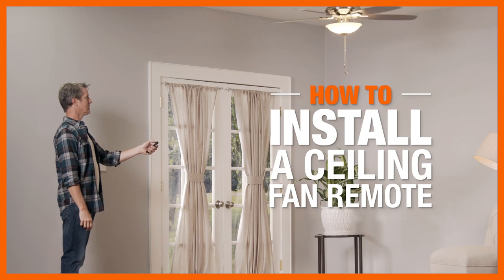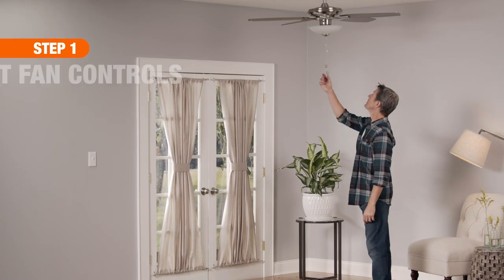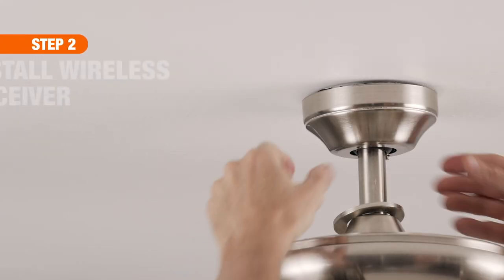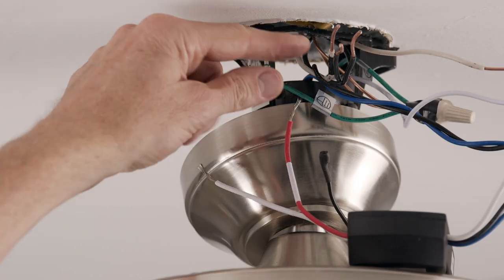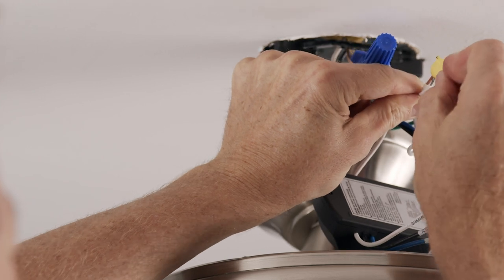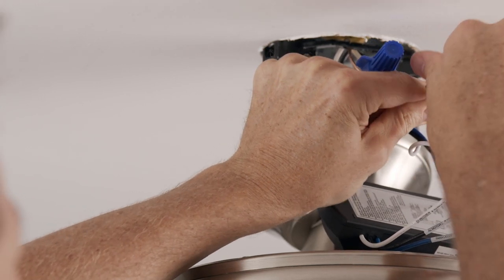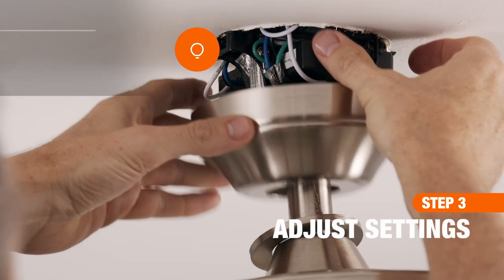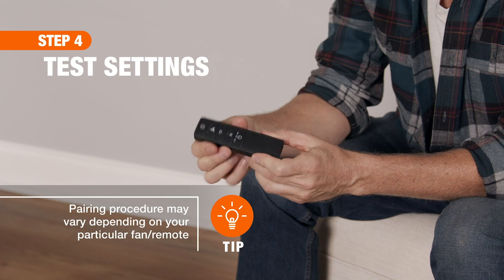How to Install a Ceiling Fan Remote | Lighting and Ceiling Fans | The Home Depot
A universal ceiling fan remote control can be programmed to adjust the settings on various different fans. Programming one only requires a few simple tools and a bit of patience. Keep watching for guided steps on ceiling fan remote installation. For more tutorials, head to our Lighting and Ceiling Fans playlist

This guide provides step-by-step instructions for installing a ceiling fan remote

Follow the steps below to apply polyurethane to wood:
0:13 Tools & materials
0:19 Step 1: Set fan controls
0:30 Step 2: Install wireless receiver
1:11 Step 3: Adjust settings
1:19 Step 4: Test settings